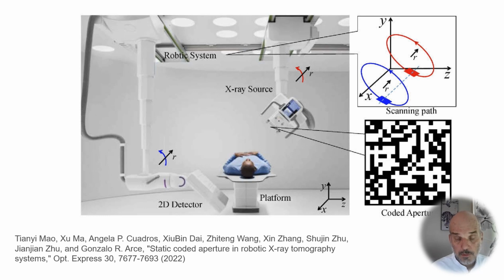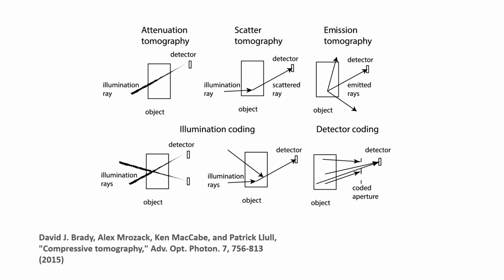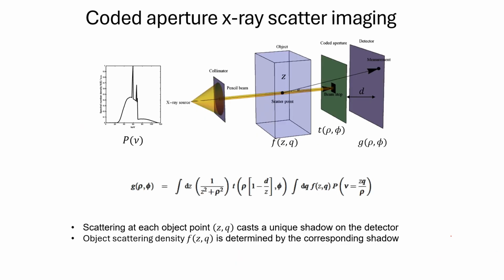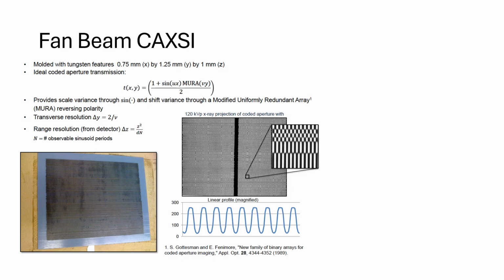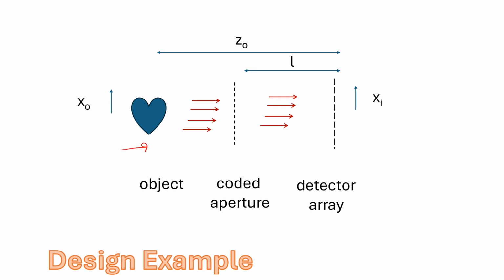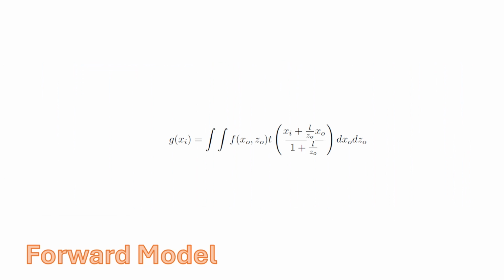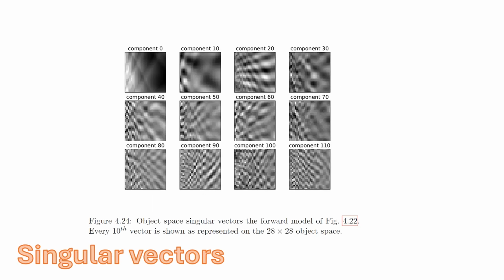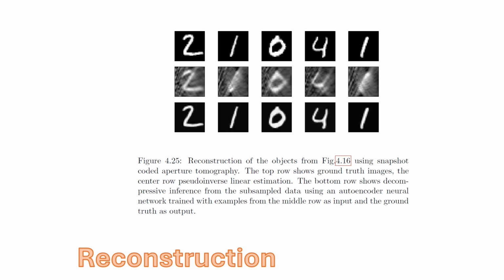Coded Apeture Tomography: Computational Optical Imaging Episode 23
This episode explores the use of codes for multidimensional tomographic imaging. Code used in this episode is available

00:00 - Coded aperture x-ray imaging
01:25 - Ray coding strategies
02:27 - Coded aperture scatter imaging
03:43 - Coded aperture fan beam imaging
04:44 - Design example
05:17 - Go to the code
05:43 - Forward model
06:53 - Pixel responses
07:18 - Singular vectors
07:58 - Image reconstruction